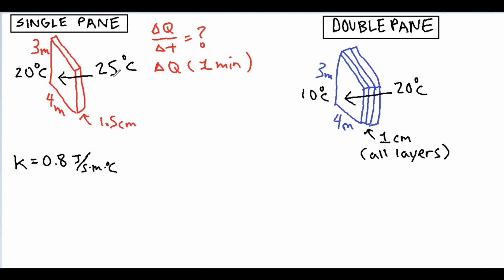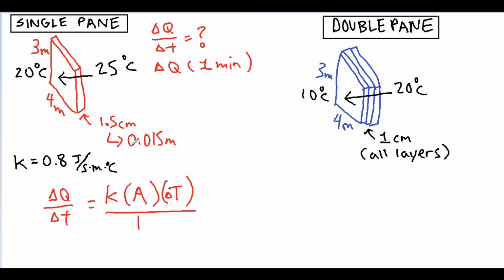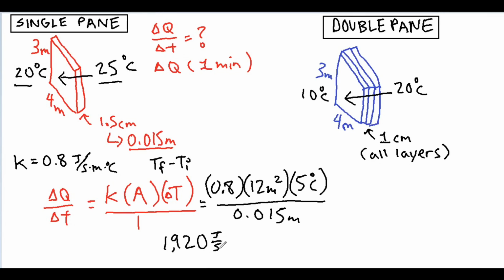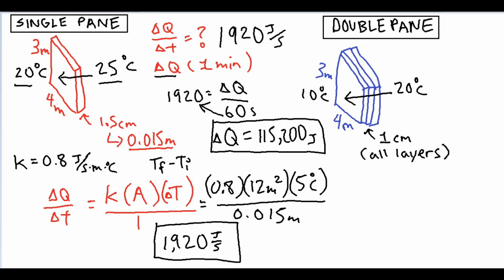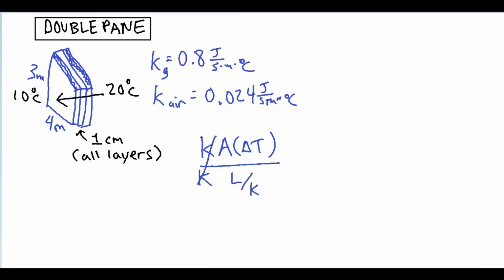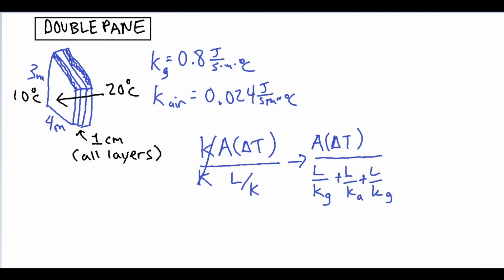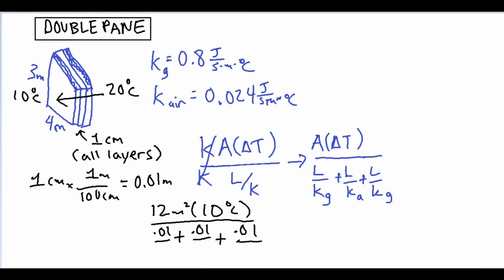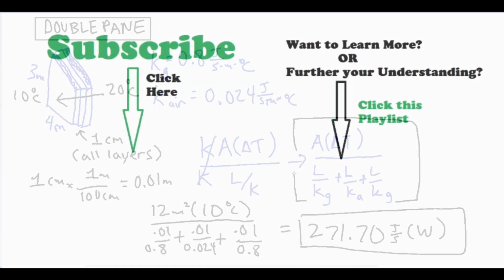How to Solve a Thermal Conductivity Problem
In this video, thermal conductivity (heat transfer) questions are broken down and solved for using multiple equations.  A single-pane and double-pane window problem are both solved for to show the equations and processes involved in solving these types of problems.